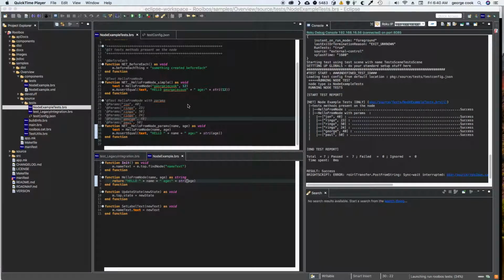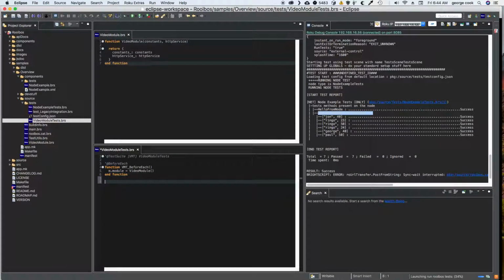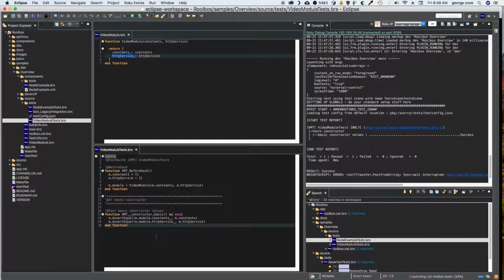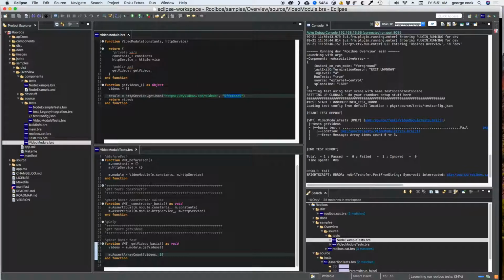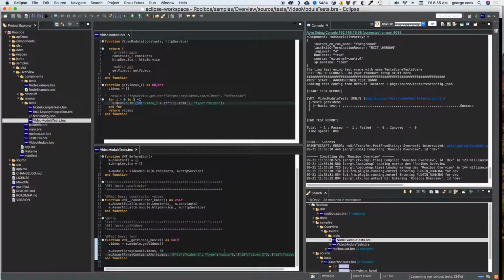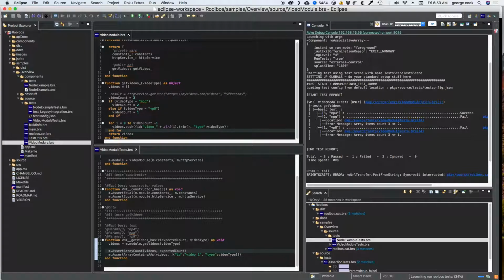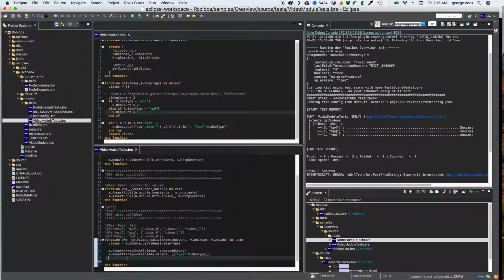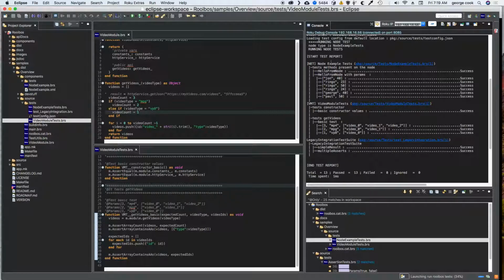rooibos 103 - writing tests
First video in an introductory series of videos explaining how to get the most out of Rooibos Unit testing framework for roku development.

If you want a quality Roku engineer, with 20 years experience across Rich Internet Apps, mobile, games, microservices, and OTT.

This video covers writing unit tests.

I'm available for roku consulting, or entire projects, and can bring additional expert resources to facilitate projects at every scale and scope.